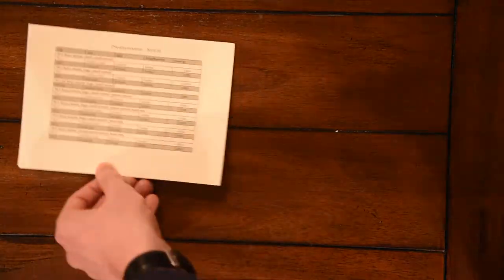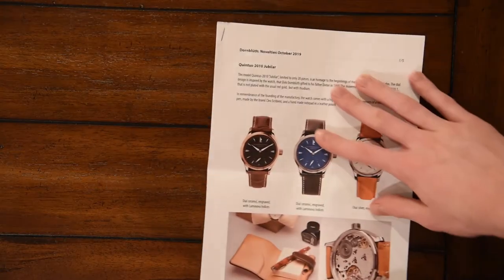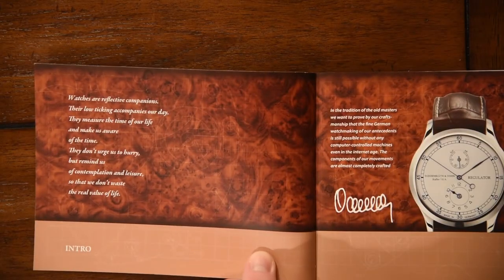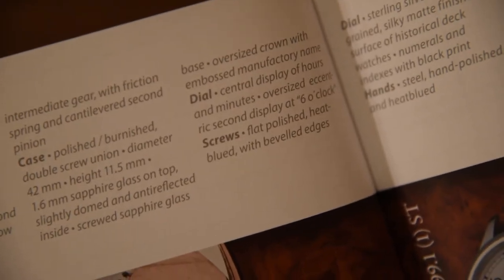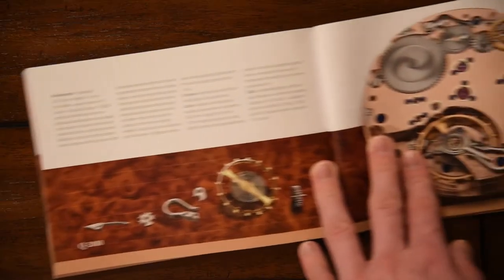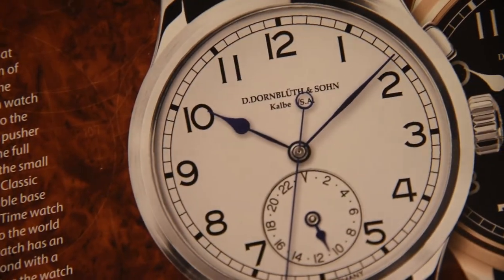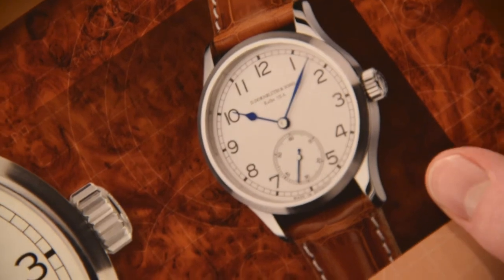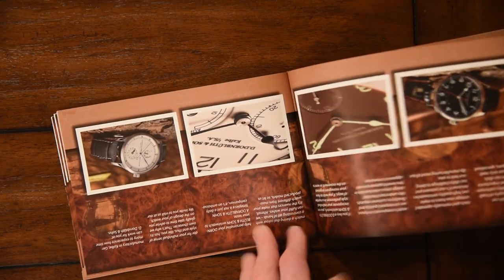Dornbluth: Hand finishing on a Budget // The Catalog Collector Ep. 5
There are not many companies that can offer hand finishing, and good hand finishing at that, at the prices Dornbluth commands. Move over, Nomos.